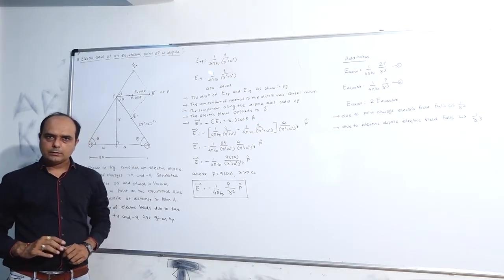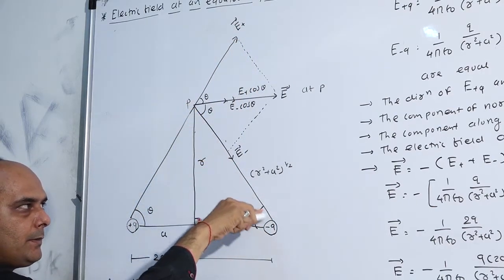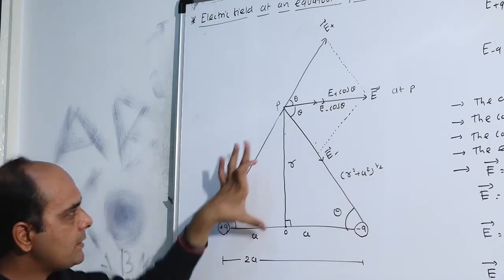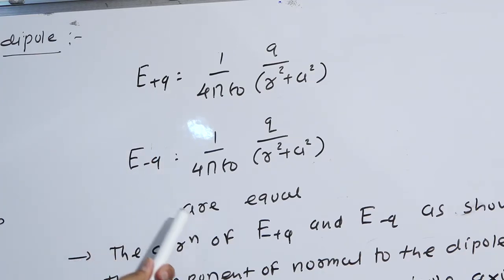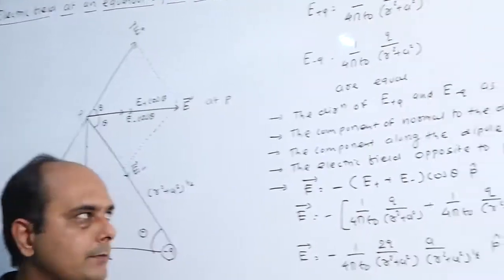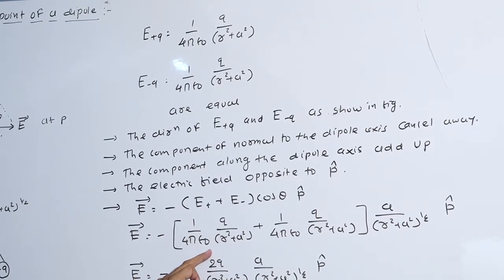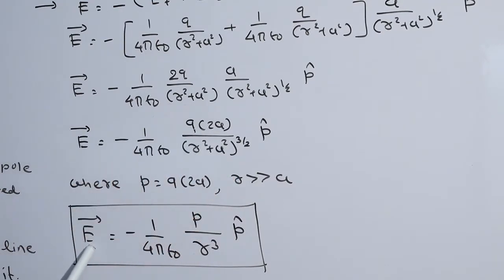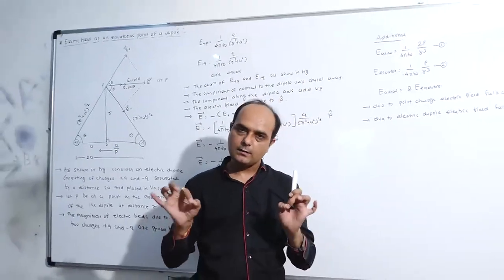Electric field of an equitorial point of an dipole